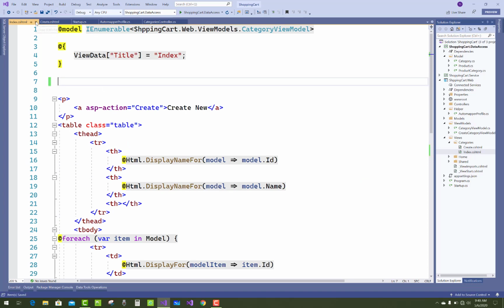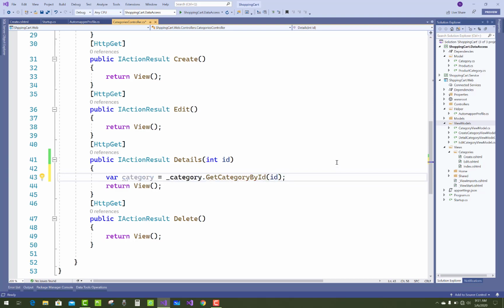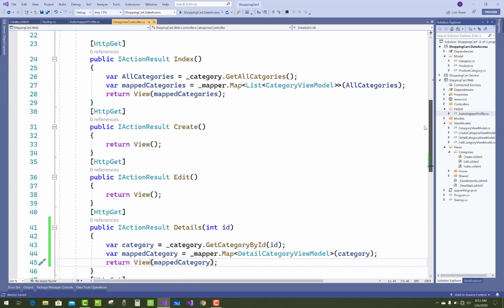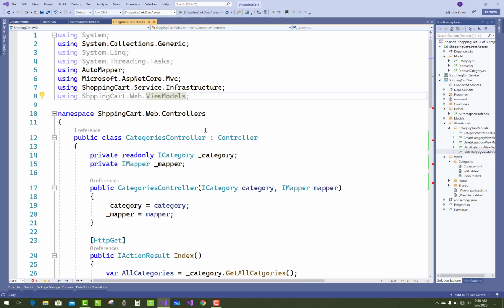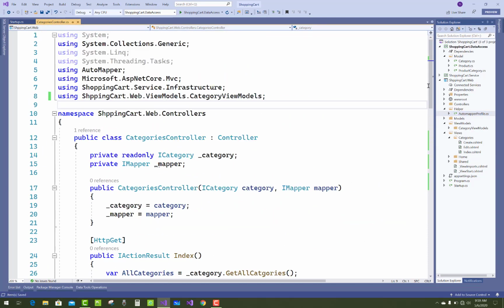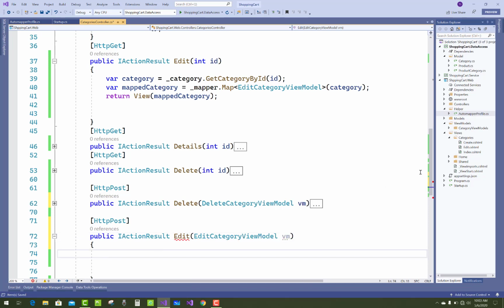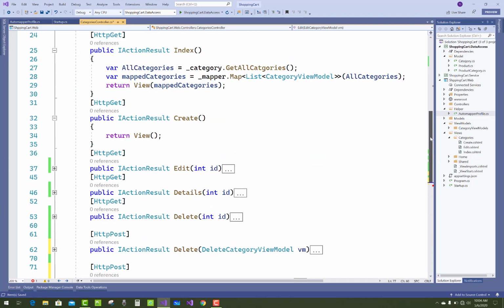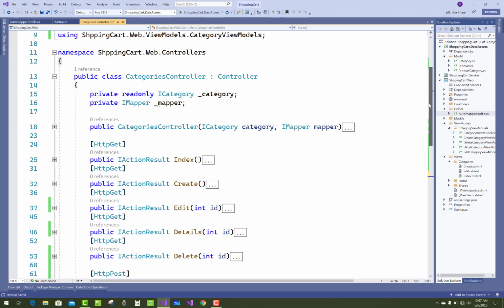Shopping Cart Tutorial for Beginner 5: View Models for Category Controller | Category CRUD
In this video I ma going to show you, How to Perform CRUD Operation on Category Controller, also Create View Models for Category Controller.